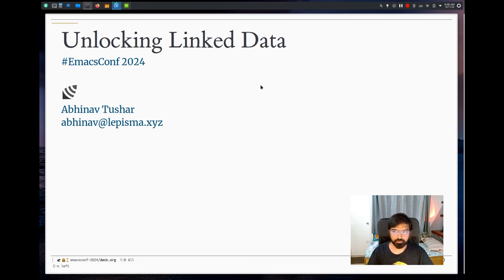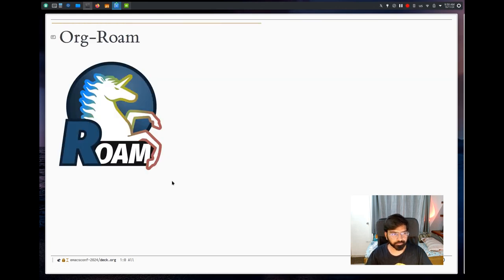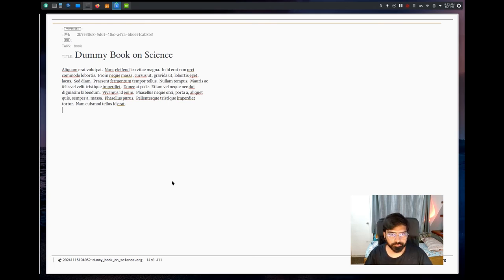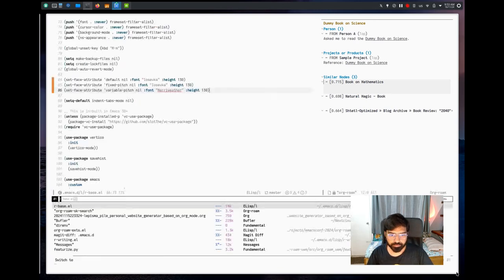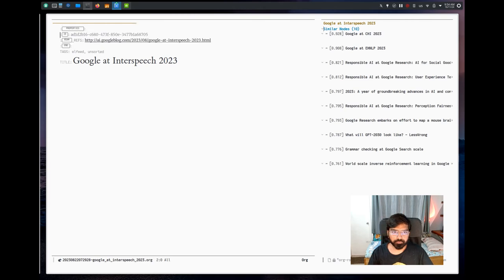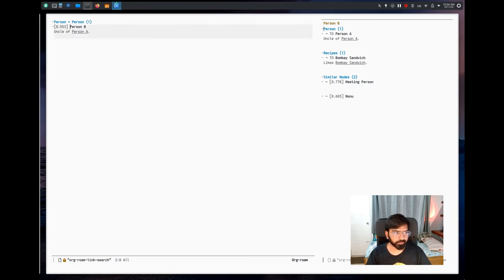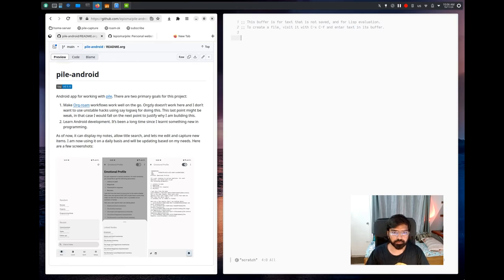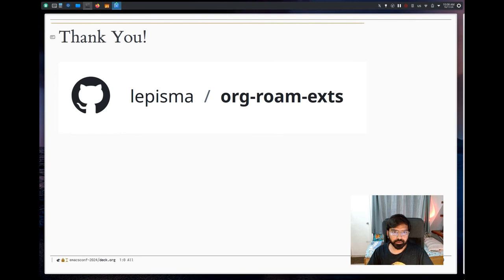EmacsConf 2024: Unlocking linked data: replacing specialized apps with an Org-based semantic wiki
EmacsConf 2024: Unlocking linked data: replacing specialized apps with an Org-based semantic wiki - Abhinav Tushar (he/him)

00:00.000 Specialized Apps and Linked Data
01:30.000 Discovering Org Roam and Linked Notes
02:53.000 Enhanced Org Roam Buffer: Rich Links and Similar Nodes
06:35.000 Semantic Search on Link Contexts
08:26.000 Exposing notes outside Emacs
10:38.000 Future Directions and Potential Improvements

You can view this and other resources using free/libre software .